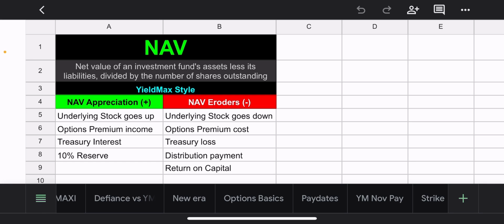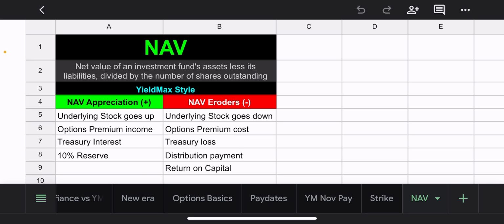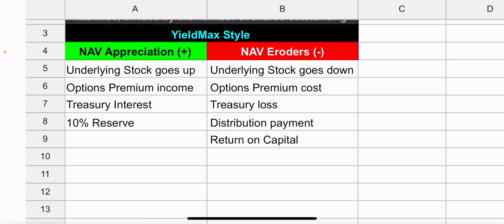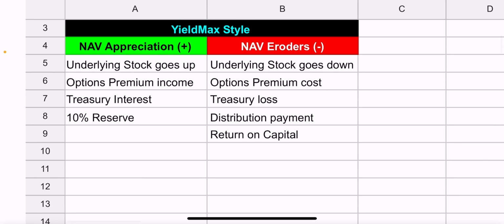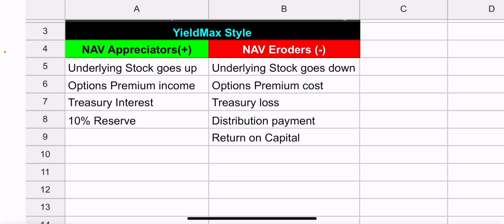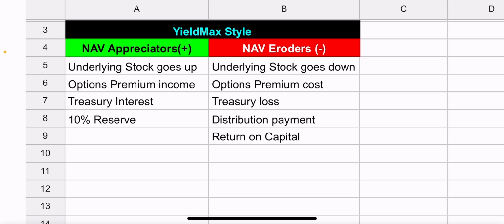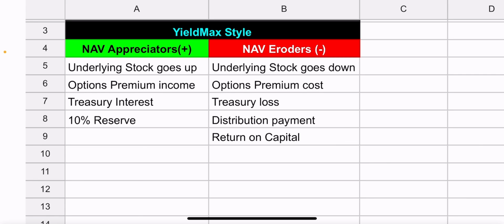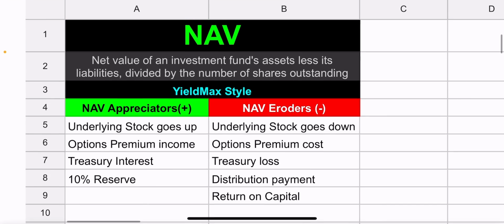What is NAV Erosion?